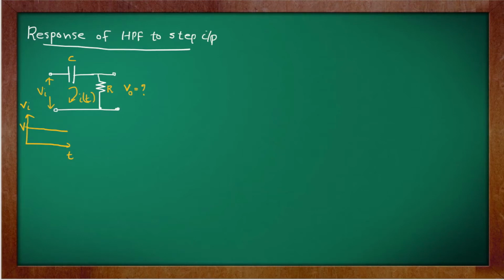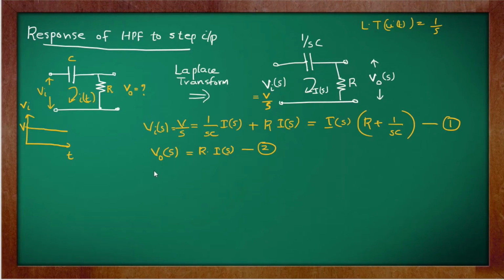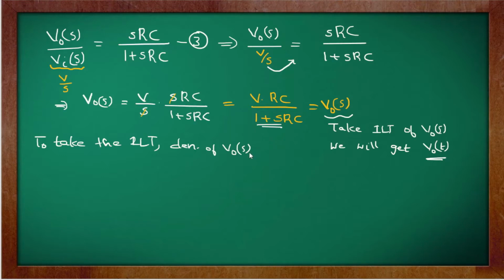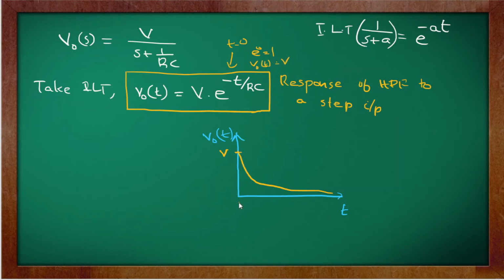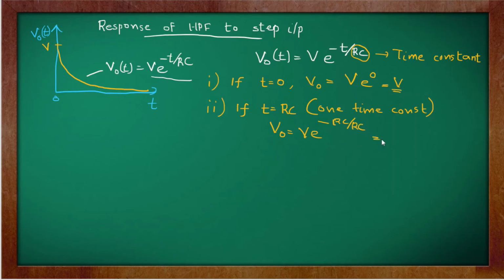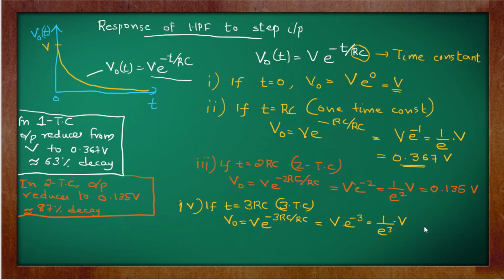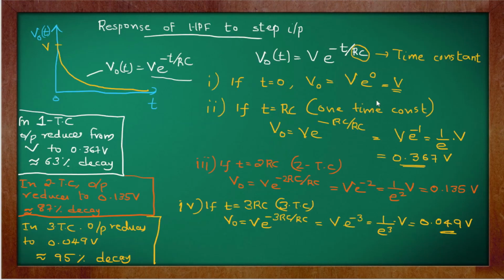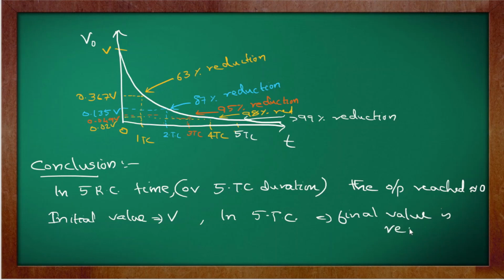High Pass Filter - Response to Step input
Response of an RC High pass filter to a step input and concept of time constant.